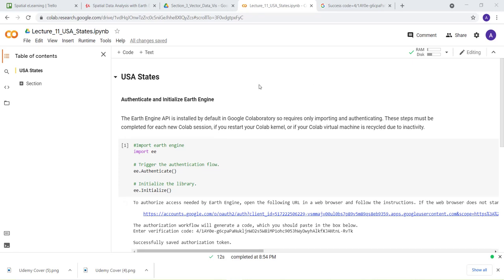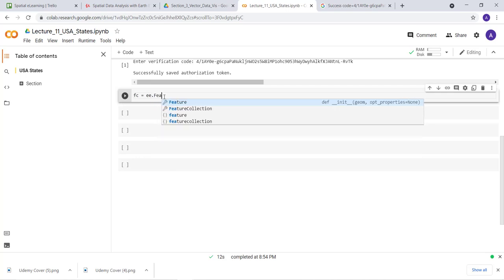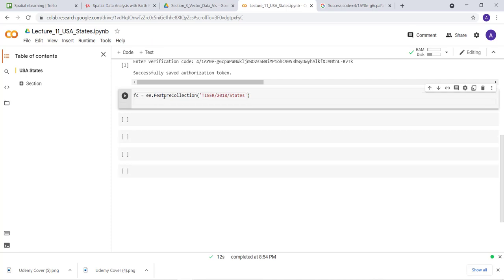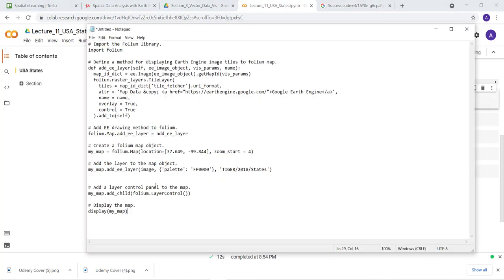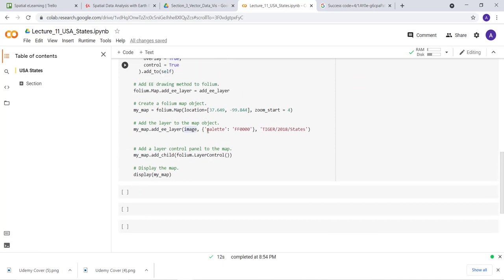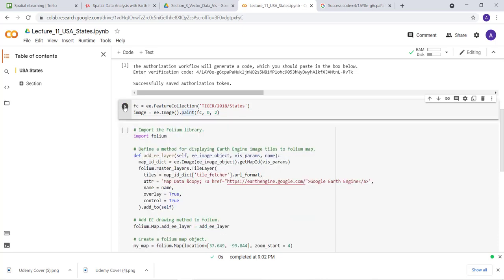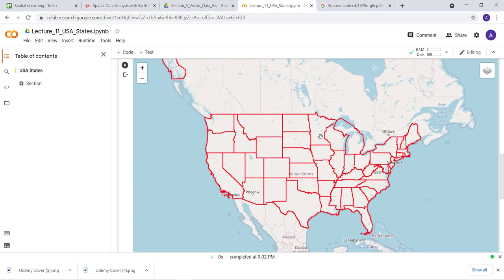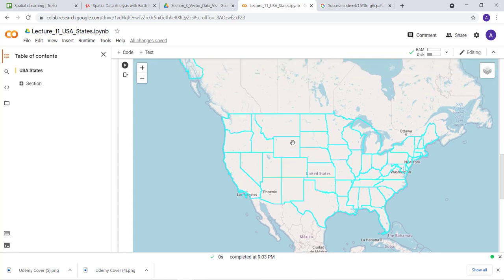GEE Tutorial: How to Map USA States using Google Colab and Google Earth Engine Python API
This tutorial explains how to map USA states using Google Colab and Google Earth Engine Python API.